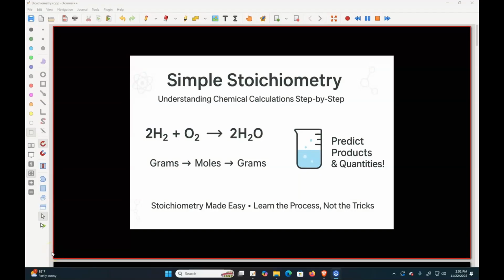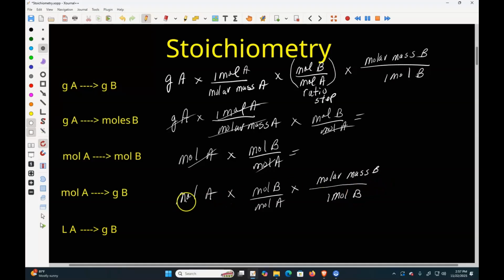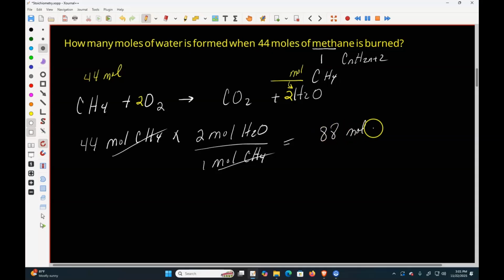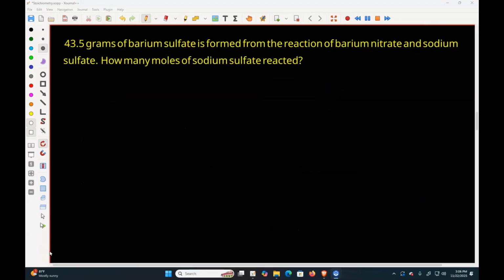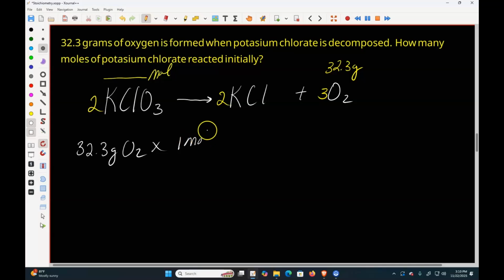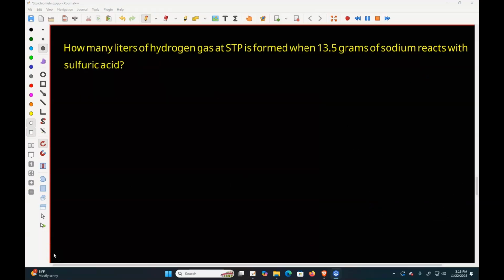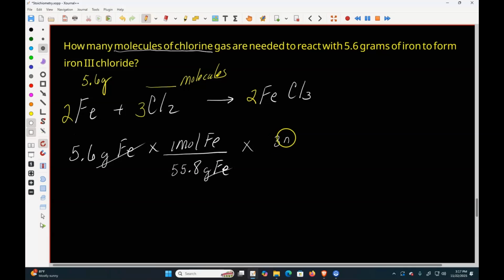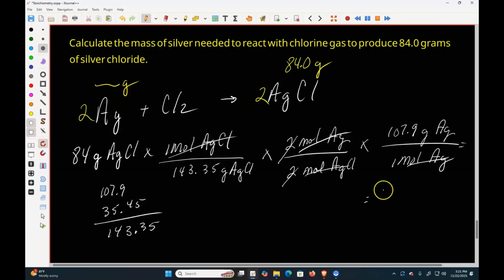Simple Stoichiometry Explained — Step-by-Step for Beginners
Need help understanding stoichiometry? This video breaks down the basics step-by-step, using simple examples and clear explanations perfect for high school chemistry students.

You'll learn:
✔ What stoichiometry is
✔ How to use balanced chemical equations
✔ How to convert between grams, moles, and particles
✔ How to predict the amount of product a reaction will produce
✔ Easy strategies for solving simple stoichiometry problems

Whether you're studying for a test or just trying to understand the process, this video will help you learn the method, not just the tricks.

📘 Topics Covered:

Mole ratios

Dimensional analysis

Mass-to-mass calculations

Stoichiometric conversions

Basic reaction calculations